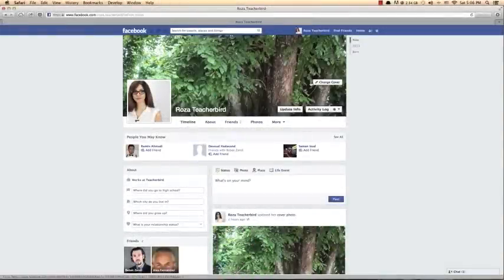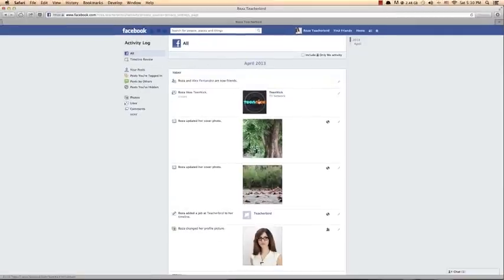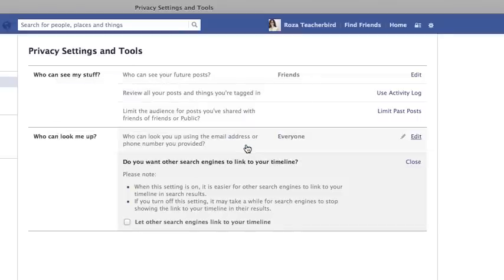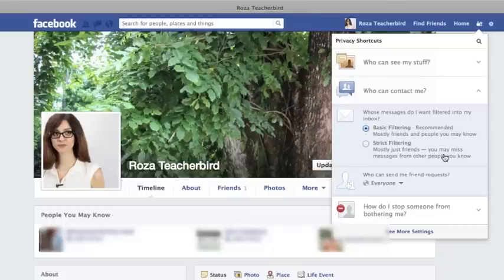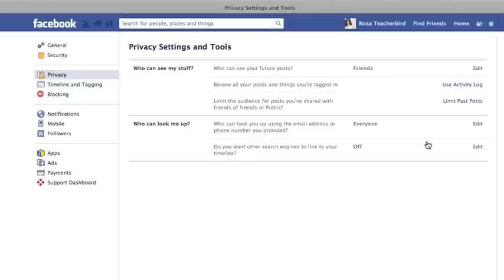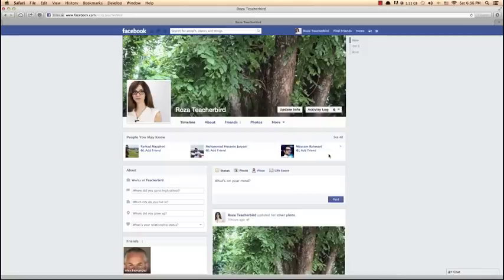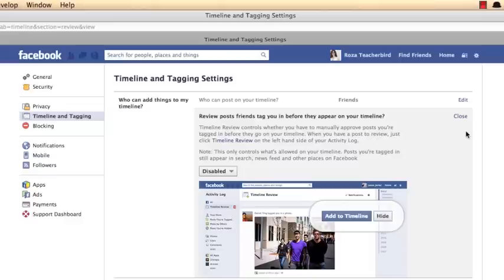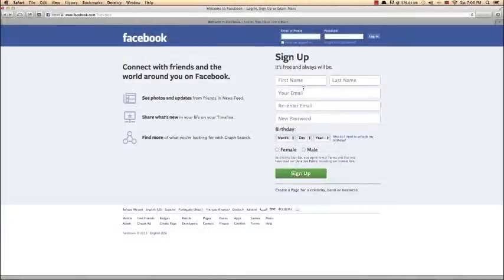Facebook's New Privacy Settings Tutorial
Learn how to adjust, tweak and master Facebook's new privacy and security settings.
Visit us to find out more about other workshops and tutorials.